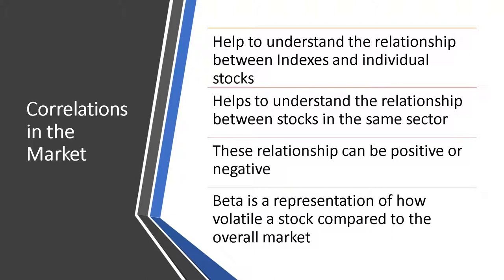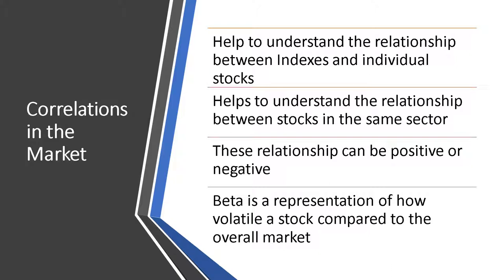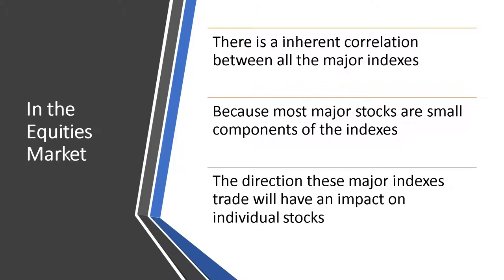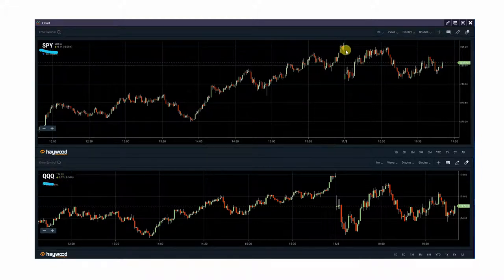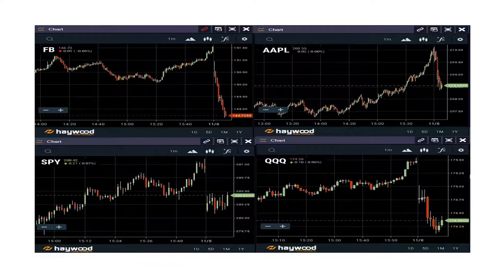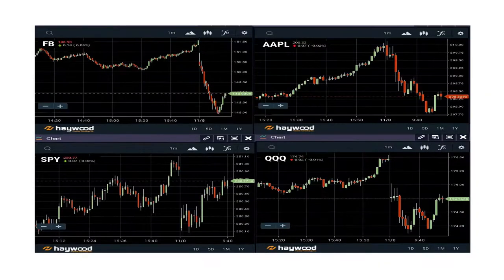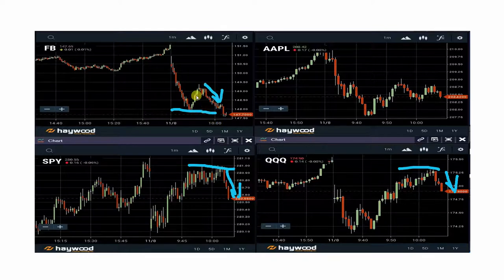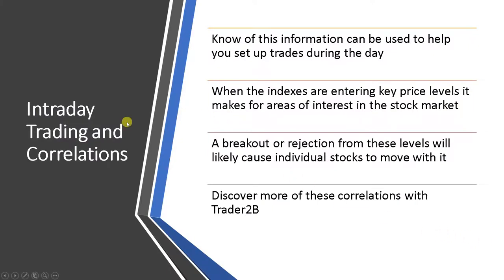Trading Correlations Explained | Stocks & Indexes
📊 Do you know how much market correlations affect your trades?
In this video, Chen from Trader2B breaks down the importance of understanding correlations in the market — and how using them can give you a serious edge in day trading.

Correlations help traders see the relationships between indexes (SPY, QQQ, etc.) and individual stocks like Facebook and Apple. When the major indexes move, most stocks tend to follow — and by analyzing these connections, you can position yourself with higher accuracy.

👉 What you’ll learn in this video:

The difference between positive and negative correlations

How beta shows volatility compared to the overall market

Why indexes like the S&P 500 and Nasdaq drive stock movement

Real examples of how Apple and Facebook mirror index moves intraday

How to identify key levels in indexes that trigger stock breakouts or reversals

By combining correlation analysis with strong trade setups, you’ll be able to spot higher-probability opportunities. For example, when indexes form support or resistance, individual stocks often react the same way — leading to ideal trade entries or exits.

This technique is especially powerful for intraday traders who need confirmation before pulling the trigger. Instead of guessing, you’ll use the broader market as your guide.

✨ Want to practice trading strategies risk-free?
Check out the ToroChallenge™ → trader2B.com/torochallenge/
 and build your skills in a simulated environment before trading live capital.

Since 2010, Trader2B has helped thousands of traders learn, practice, and become funded professionals while keeping 85% of profits when successful.

💡 Don’t forget:
👍 Like this video if you’ve ever traded SPY or QQQ
💬 Comment how you use correlations in your trades
📤 Share with a friend who trades without watching the indexes